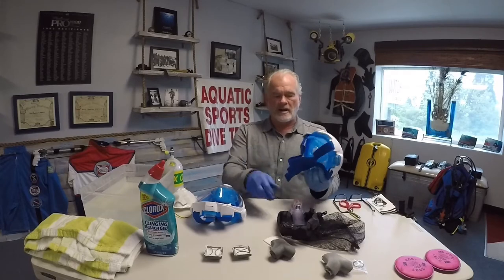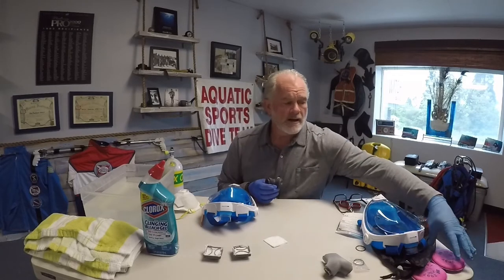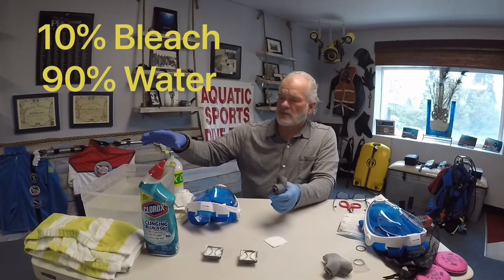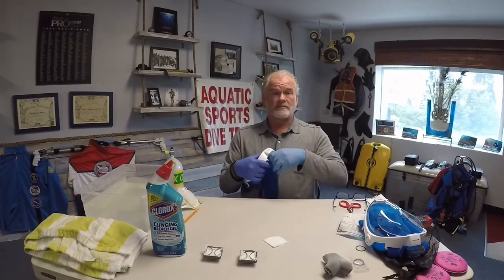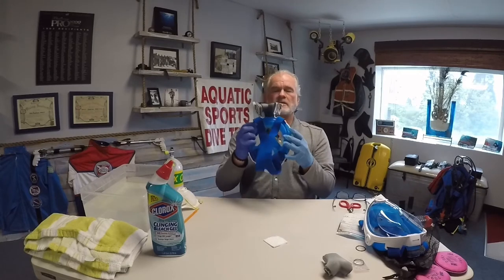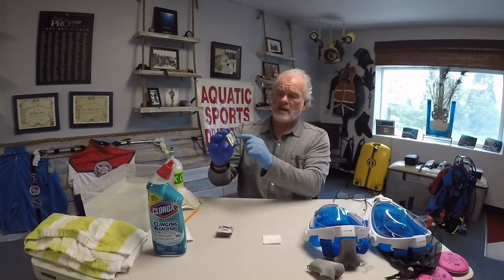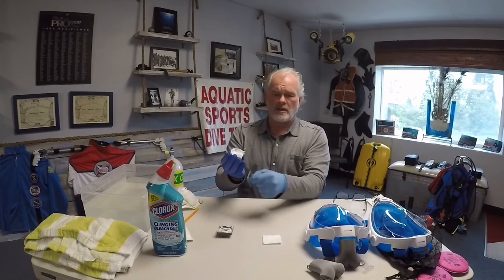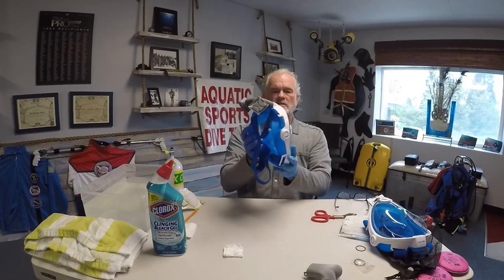Pneumask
How to use the Pnuemask with N95 cartridges for PPE's